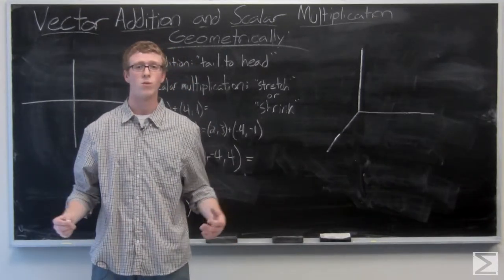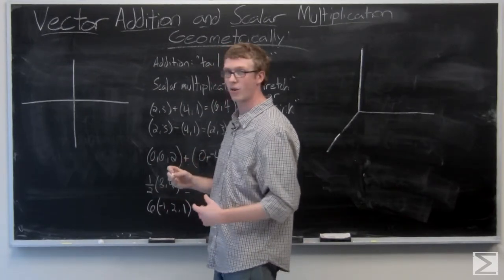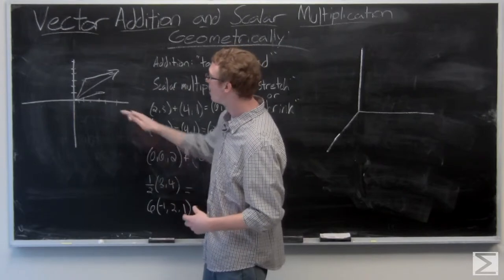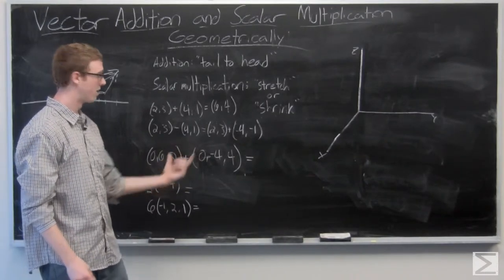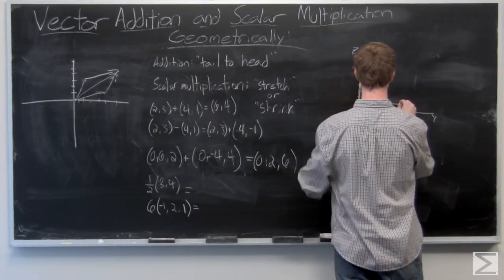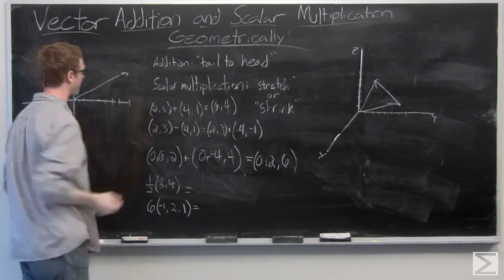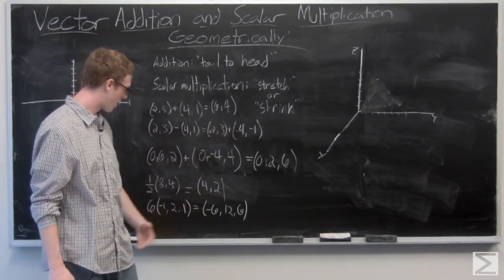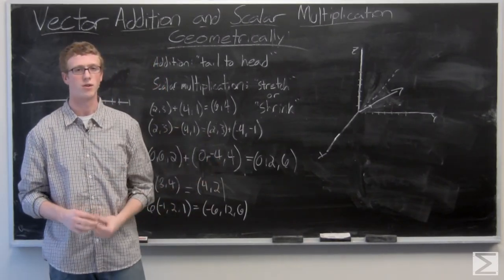Vectors in the Plane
This is the second video of a series from the Worldwide Center of Mathematics explaining the basics of vectors. This video deals with vectors in the 2D and 3D planes, and shows the geometric interpretations of some vector operations.